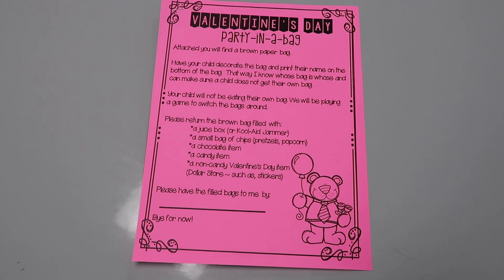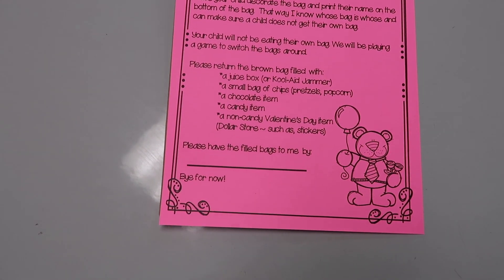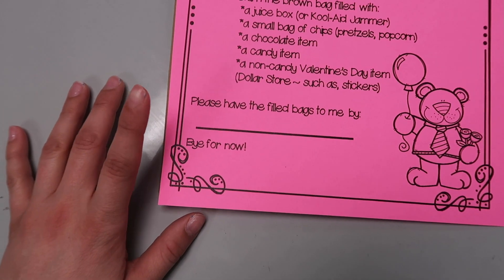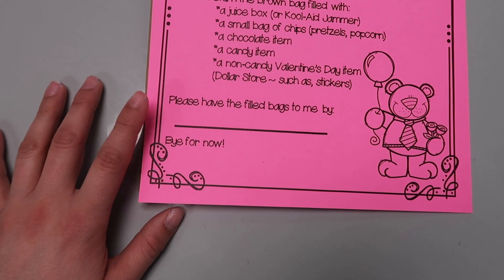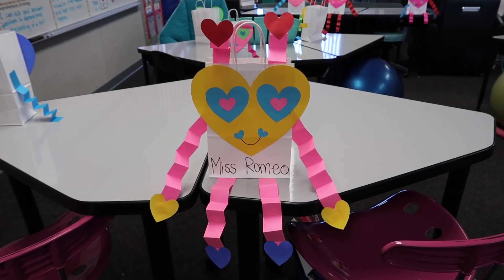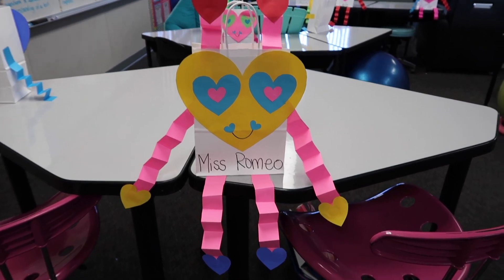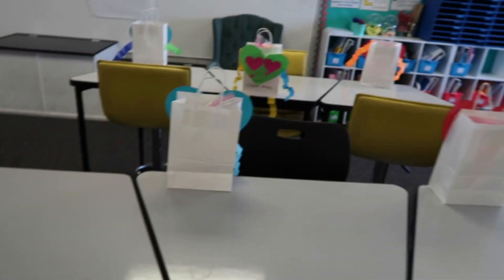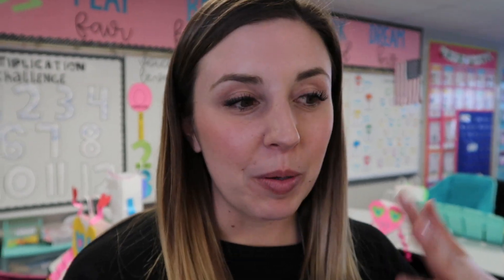Easy, fun, Valentine's Day Ideas!